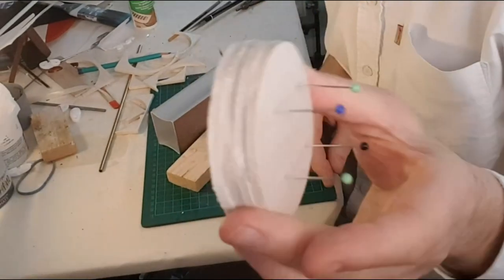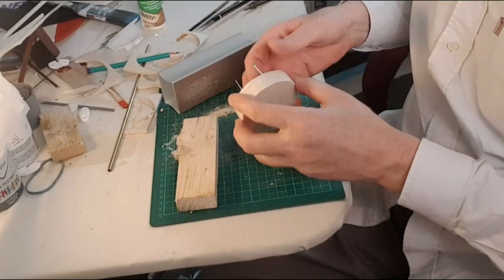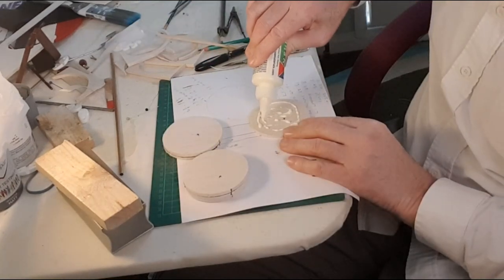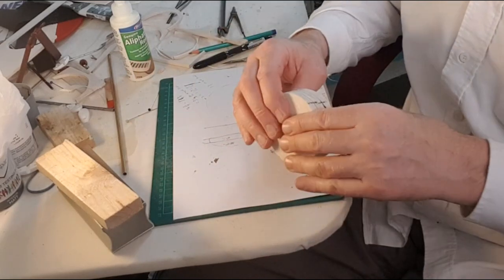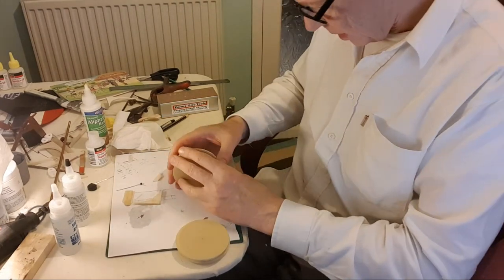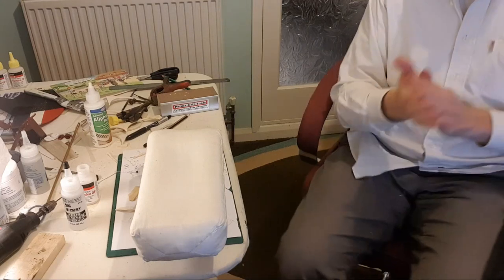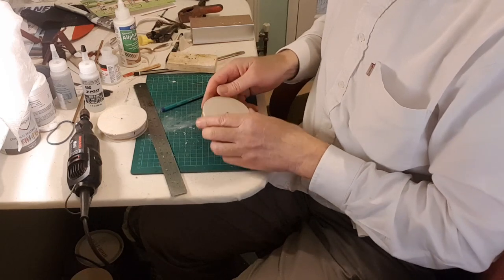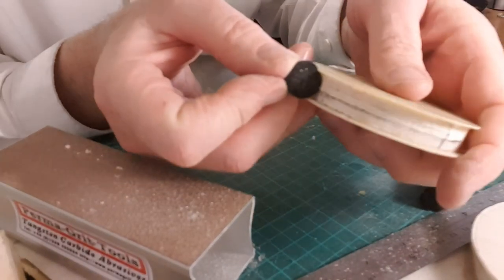How to Make Wheels for your Radio Control Model, Part 14 DB Mannock Build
In this episode I explain how I made the wheels for my semi-scale DB Mannock Radio Control Biplane. Also at the end is how I paint and balance the propeller for any radio control aeroplane., click here 16:35